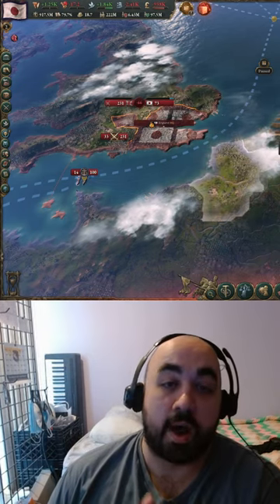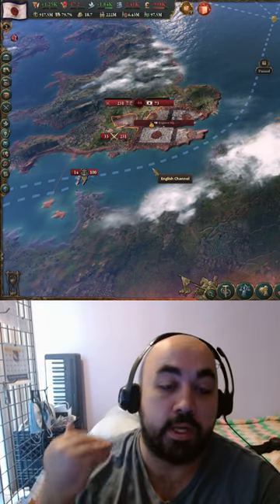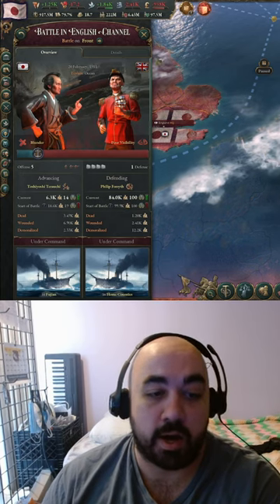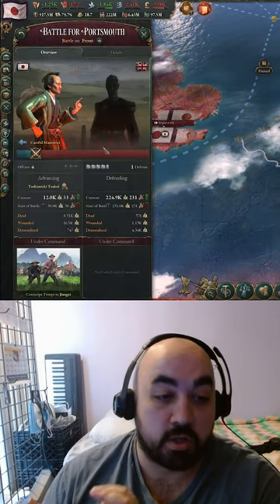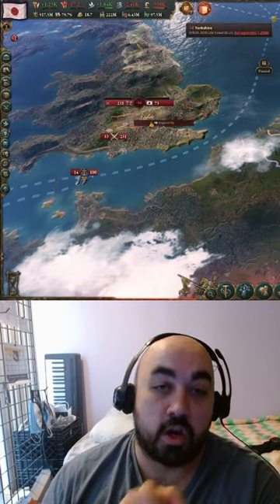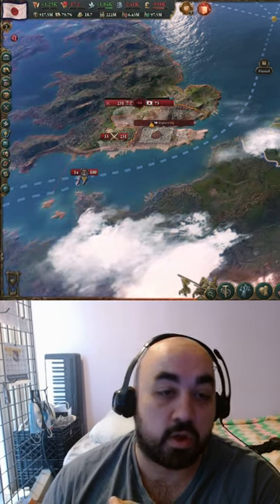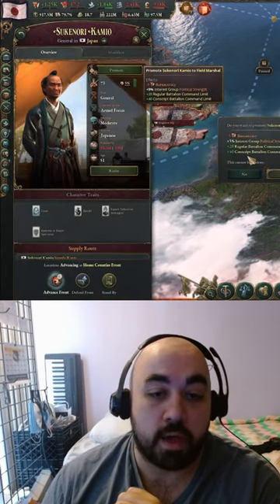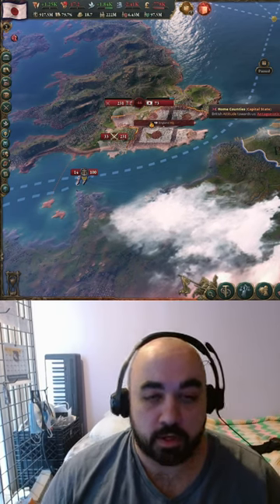V3 - EASY Naval Invasion w/ the Triple Landing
Landing, Bug, United Kingdom, Exploit